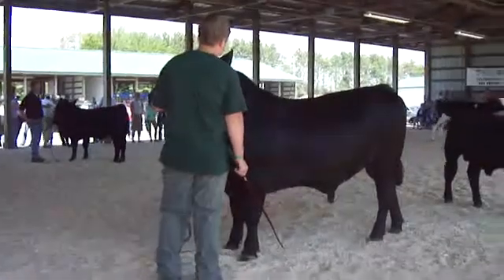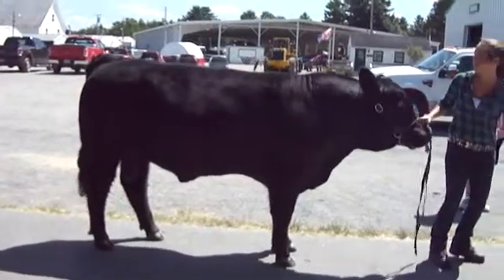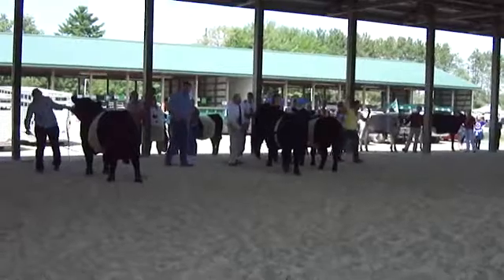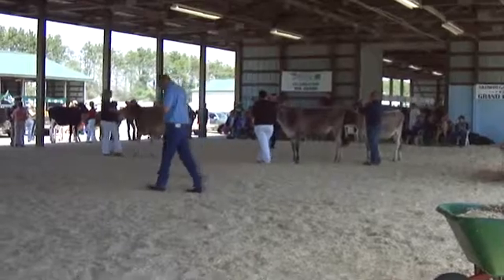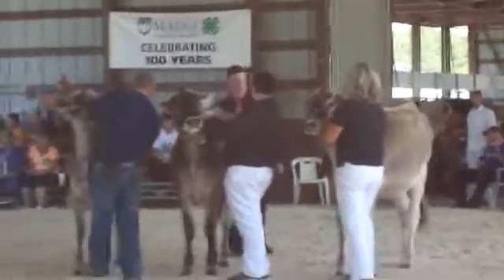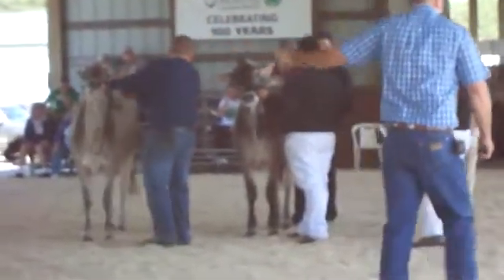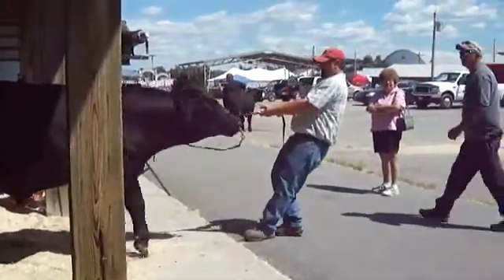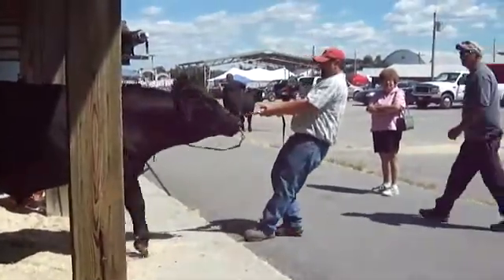Cattle Judging Contest ( Part-1 )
Many breeds to check out in many contest styles. Some good education in watching these videos if your thinking of becoming a farmer.